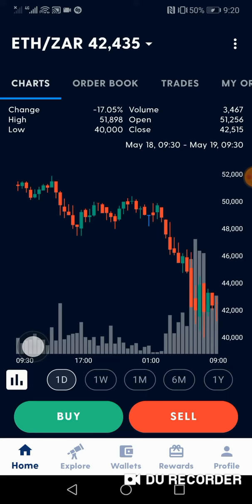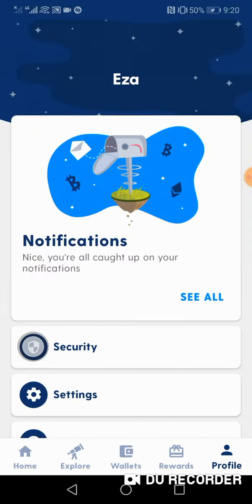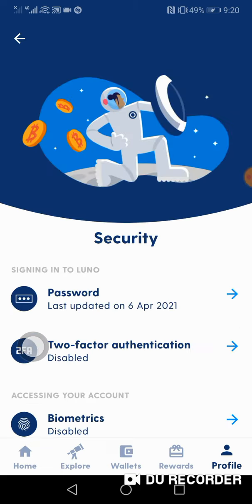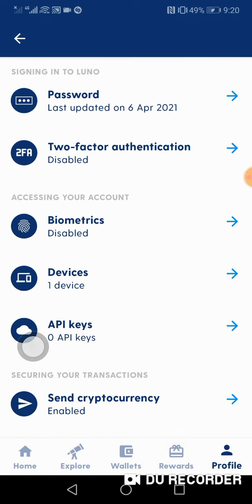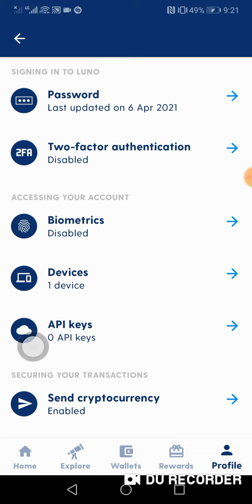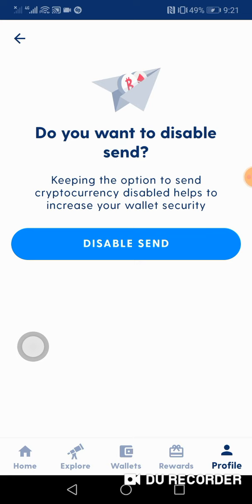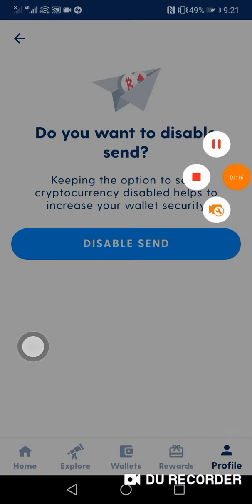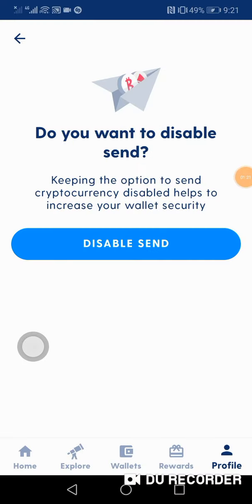How to enable send and receive on Luno to receiver other currencies like Bitcoin, Etherium and more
How to Enable Send receive on Luno so that you can be able sent Crypto currency from another wallet to another but you should be careful of the fees they charge.
Making money on the internet has become easy these days all you have to do is to follow this channel MAKEMONEONLINEBYMEZ and just follow all the steps provided on each video

Do you want to get started here's the link to Luno you will get R25 worth of Bitcoin

Do you want to create a website with just few click you should look into this Blue Host hosting websites

Note
all the videos are made to entertain and you can assume that ill make some money if you decide to use the links i have provide even though it will have no effect to the amount you get to be charged i only get paid the marketing fee

thanks